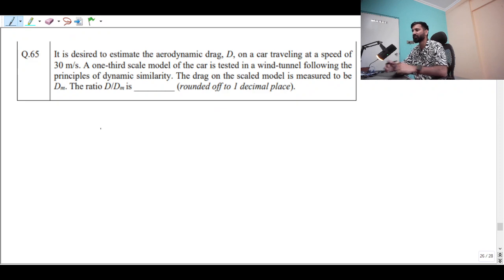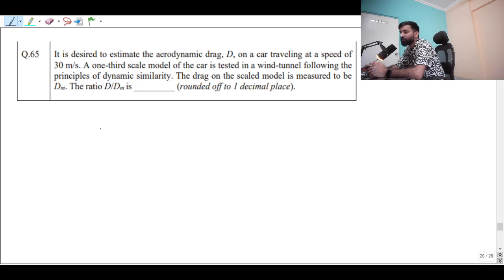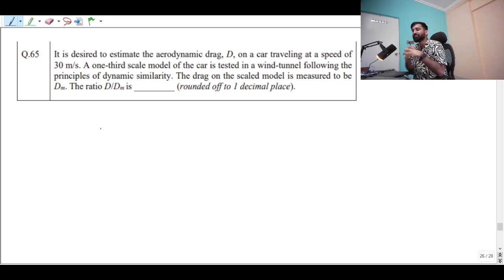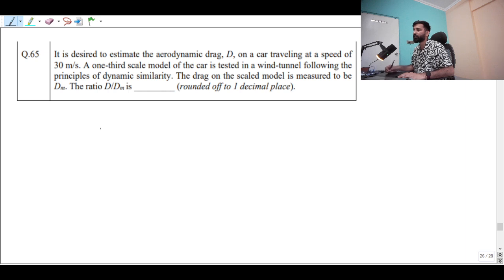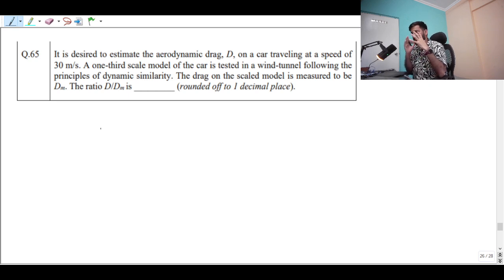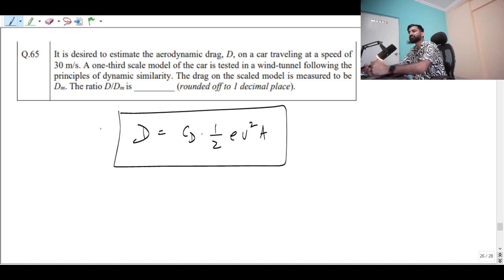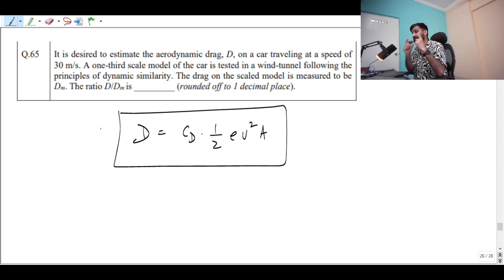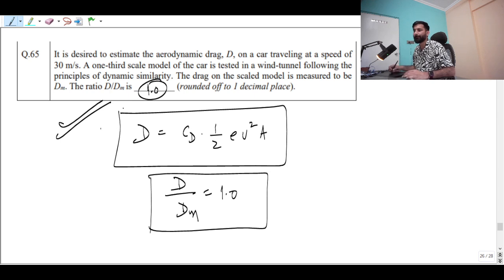Aerodynamics | GATE Aerospace 2024 Question | Principle of Dynamic Similarity | By Dheeraj Sir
Welcome to GATE Aerospace Engineering EECS Academy
Follow us on Linked in EECS Academy
X